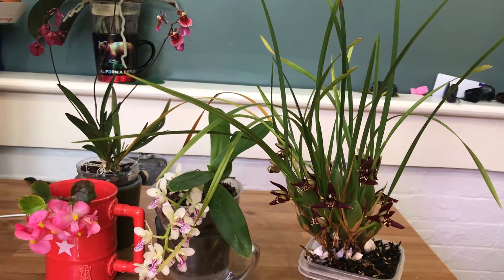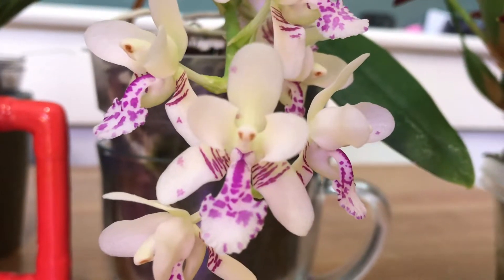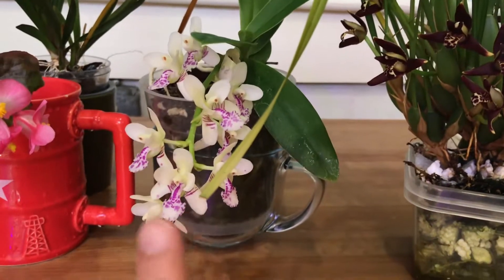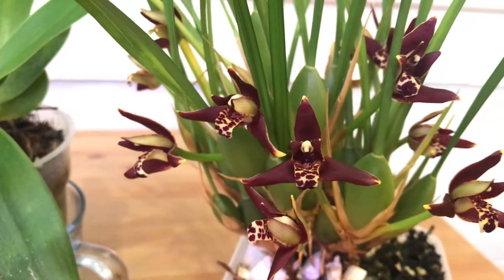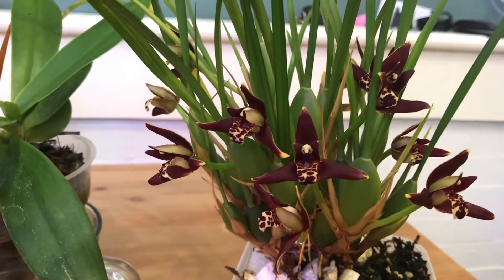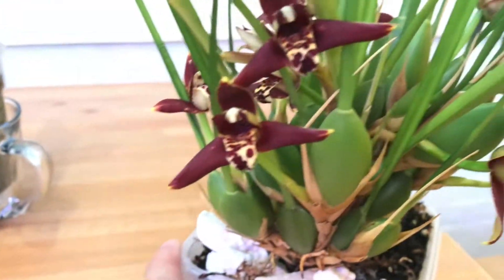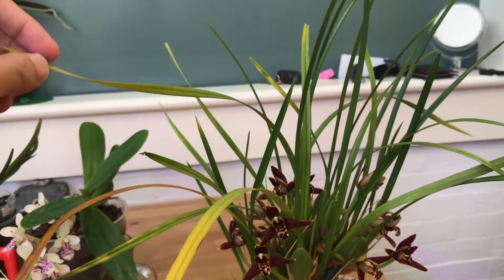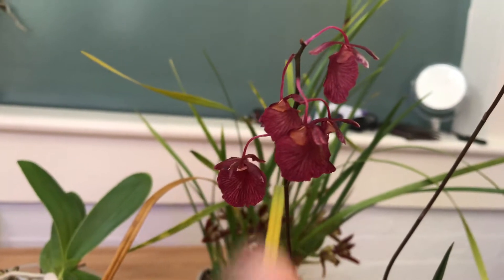Lemon 🍋 coconut 🥥 pie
Featured are my desser smelling orchids

Sedirea japonica, lemon scented phalaenopsis species from Japan
Maxillaria tenuifolia, coconut scented species from Central America
Tolumnia Jairak firm, spotted pink red form

Very easy plants to take care of indoors. Basic care and gardening maintenance of these plants are very attainable in a home or apartment.  via the Indoor Gardener

蝴蝶兰兰花

Фаленопсис орхидея

फ़लाइओपिस ऑर्किड

Африканская фиалка

非洲紫罗兰

अफ्रीकी वायलेट